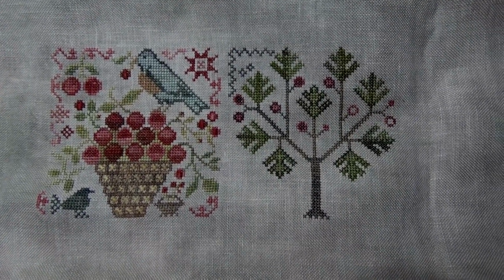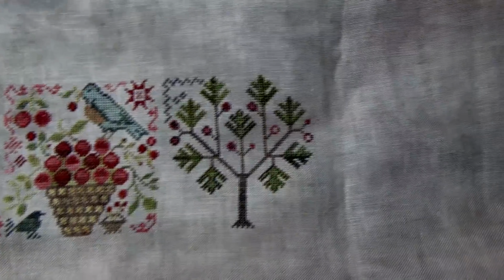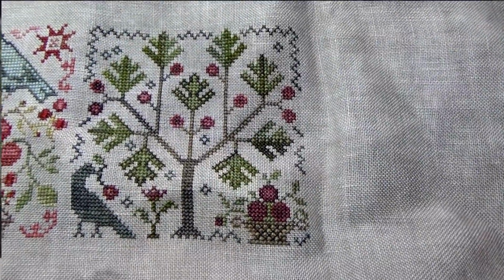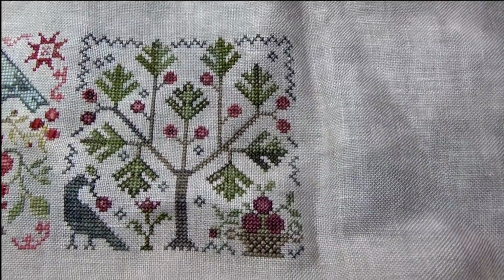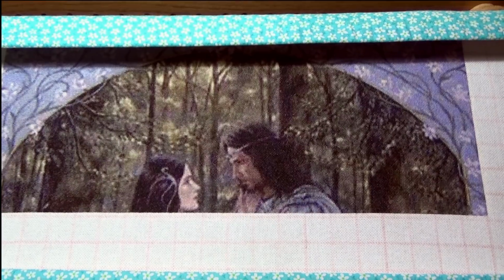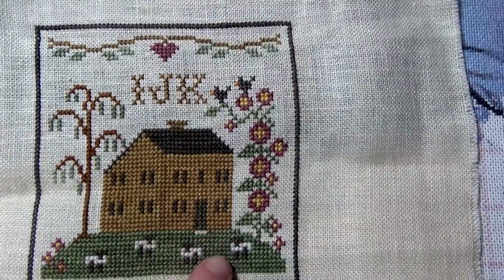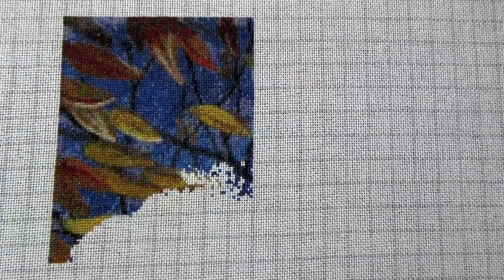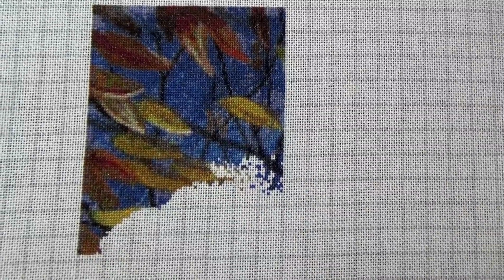Flosstube: Nikki's End of Jan 18 cross stitch Progress Update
In my latest Flosstube video, I once again take you through my cross stitch projects I've stitched during January 2018.

Stitching Projects include:

Eternal Promise - Heaven and Earth Designs
Snow Girl - Heaven and Earth Designs
Basket of Cherries - Blackbird Designs
Apple Orchard - Blackbird Designs
IJK Sampler house
Trick or Treat - Heaven and Earth Designs